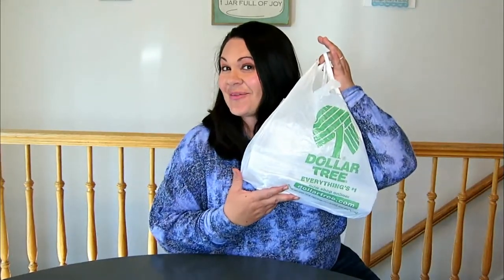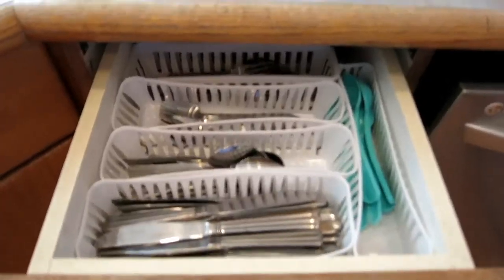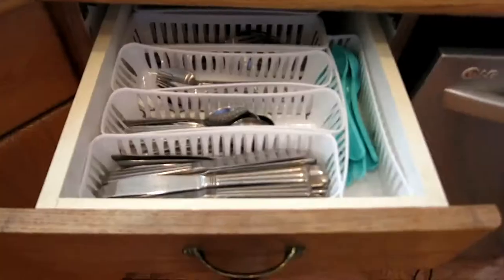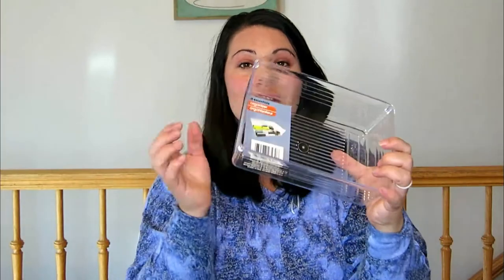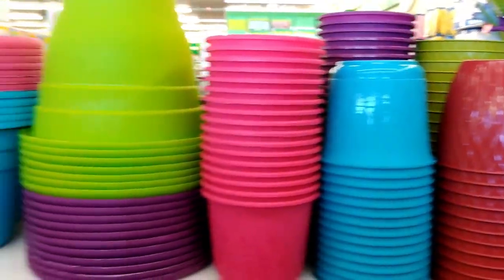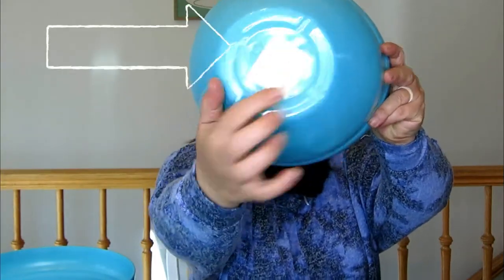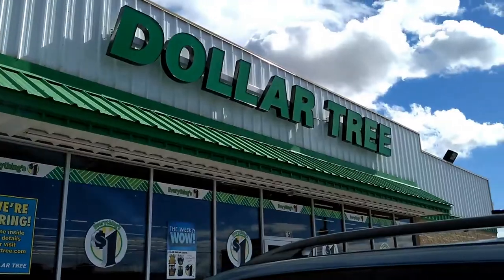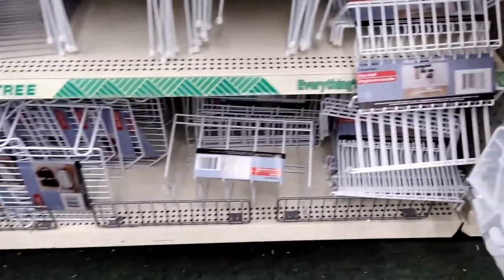Step in to Spring Dollar Tree Haul/ Cute and Organized!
This is my first Dollar Tree Haul!  Come see what I got for organizing and some cute stuff for Spring!!!